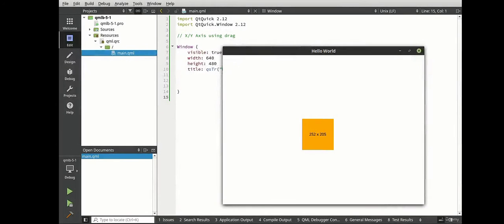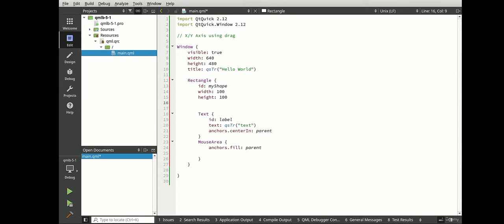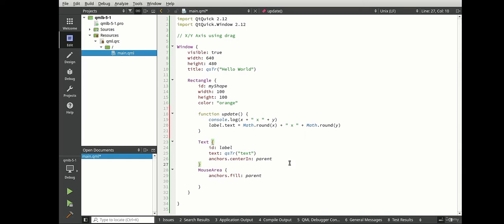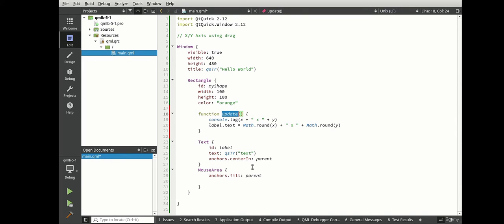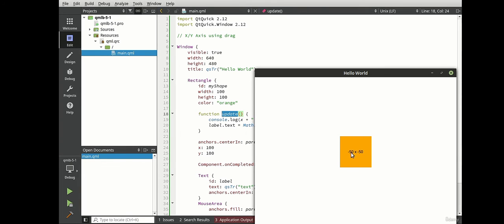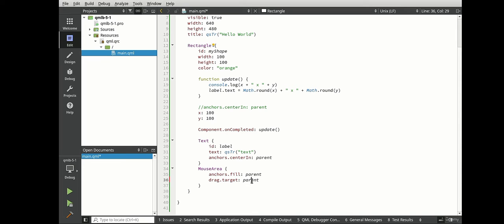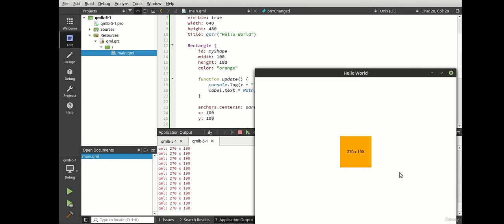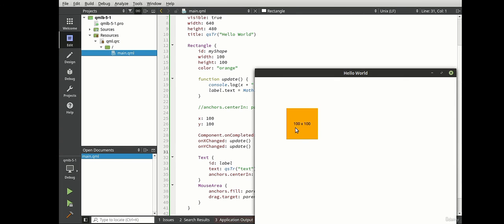object positioning using x,y.30